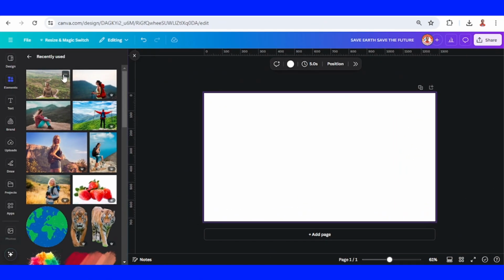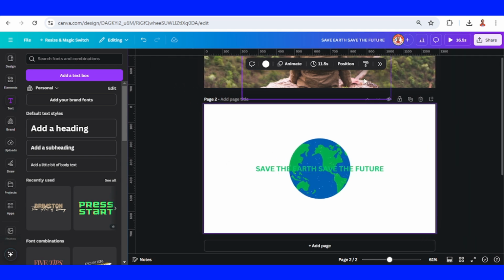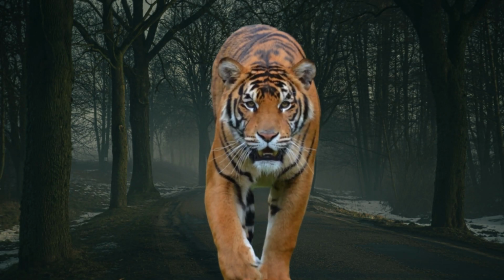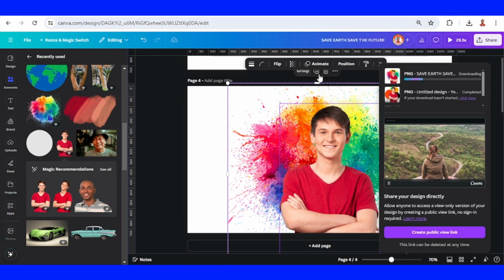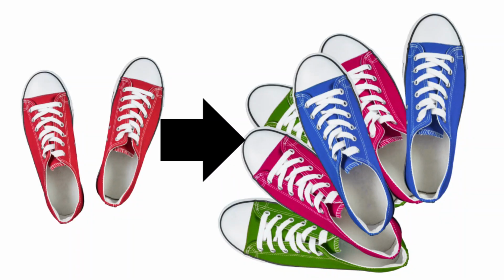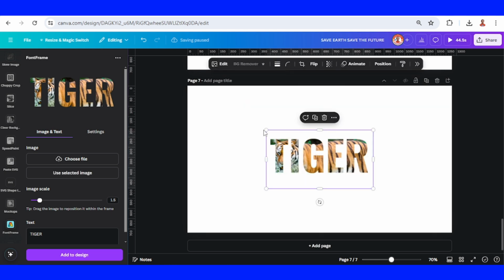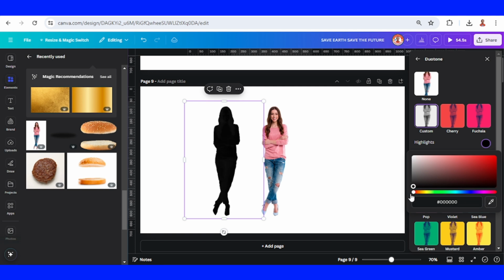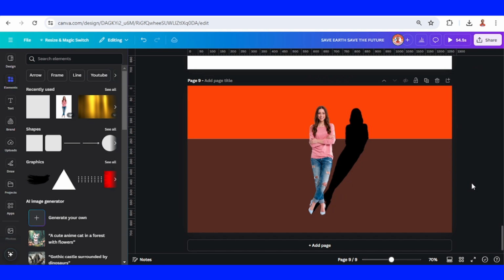10 Canva Hacks You Need to Know in 2024! Canva Tutorial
In this Canva tutorial video i will share 10 Canva hacks you need to know in 2024 to save your time or create oustanding effect and animation in Canva.

video chapters:
00:00 introduction
00:10 paralax effect using magic grab
01:02 rotating text animation
02:01 rotating mug mockup
02:36 zoom animation
03:21 turn photo to watercolor painting
04:08 turn photo into coloring page
04:37 change object color
05:09 fill text with photo
06:15. gold text effect
06:56 realistic shadow effect